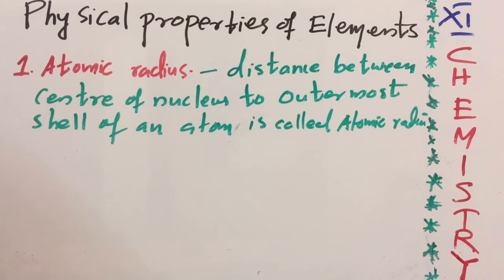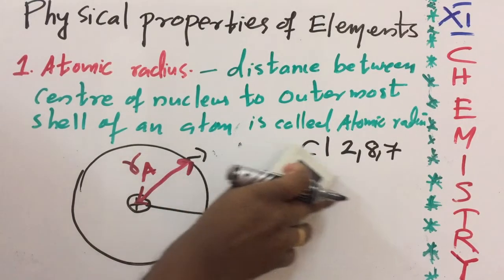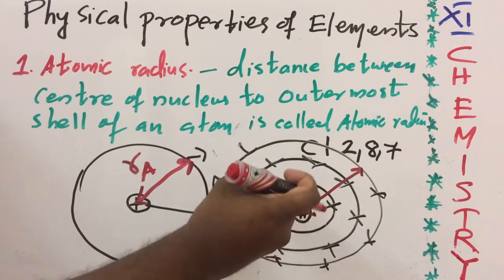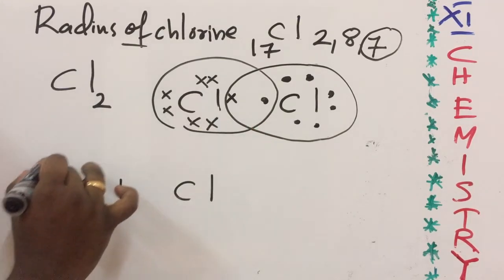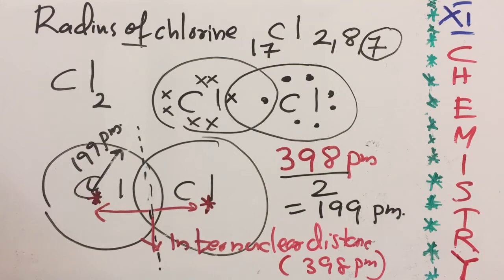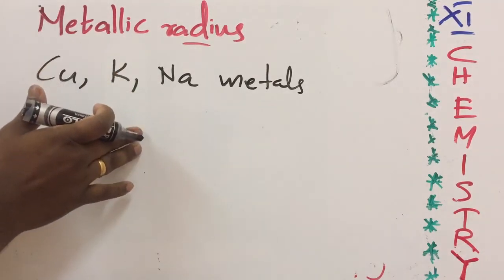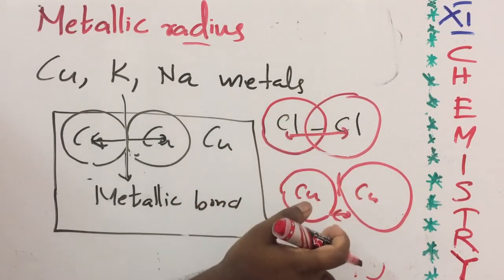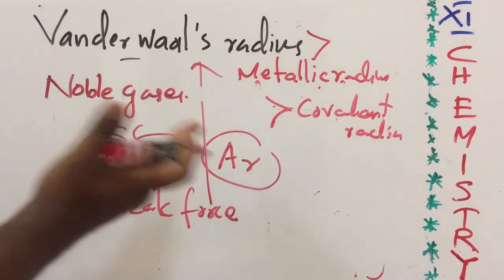CLASS XI PERIODIC CLASSIFICATION OF ELEMENTS PART 6